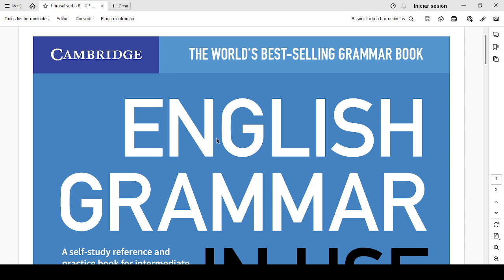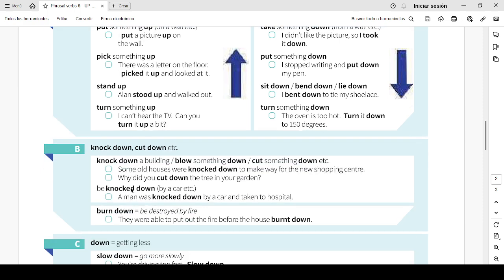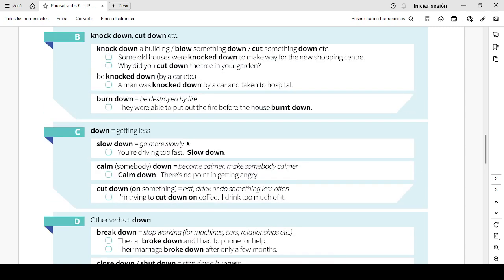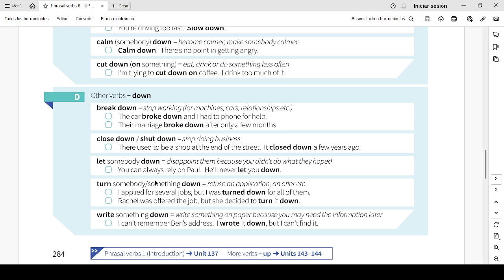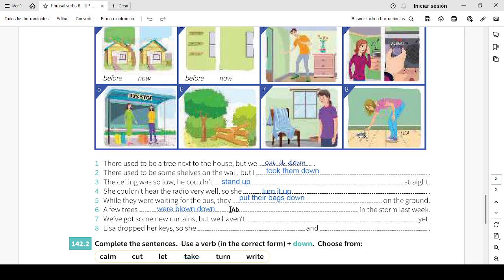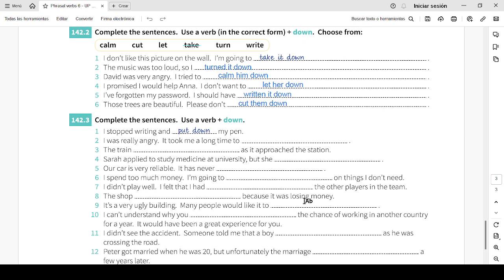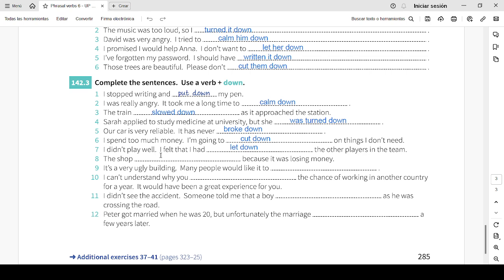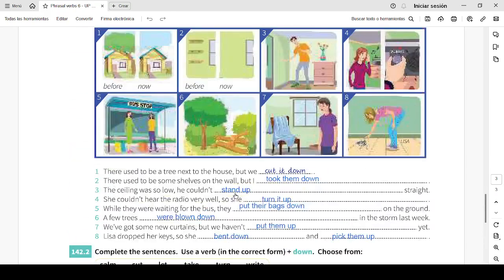Phrasal verbs with UP and DOWN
In this episode, we will explore a range of phrasal verbs with 'UP' and 'DOWN' from Unit 142 of Raymond Murphy's 'English Grammar in Use.

Join us as we discuss their meanings and how to use them effectively to enhance your understanding of these frequently used expressions.